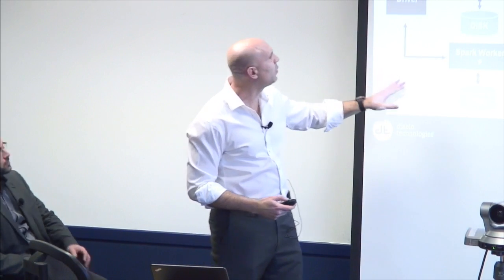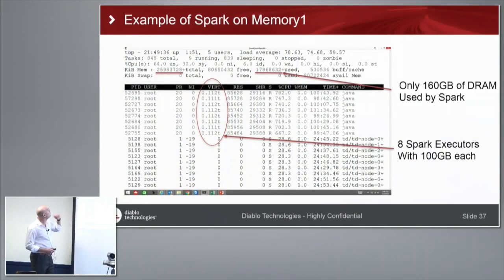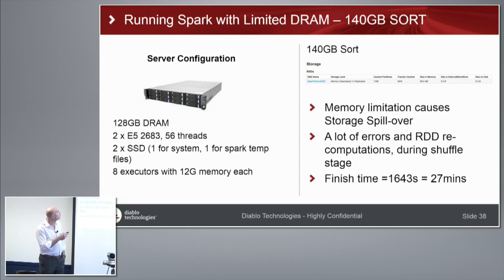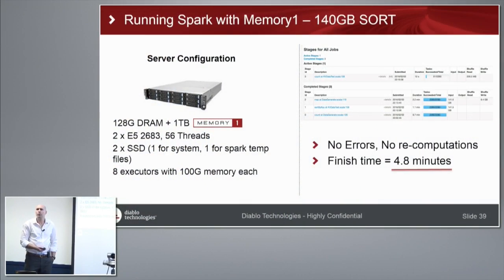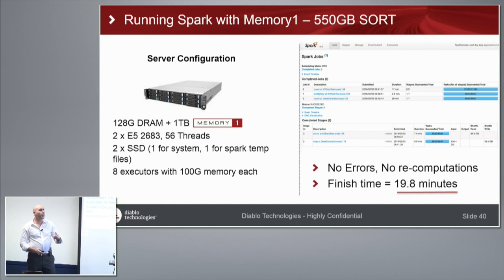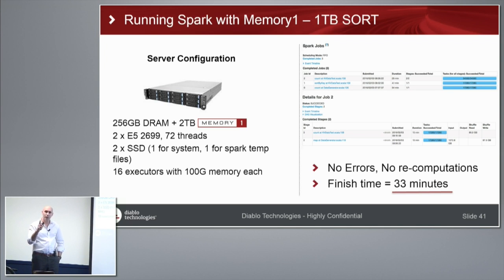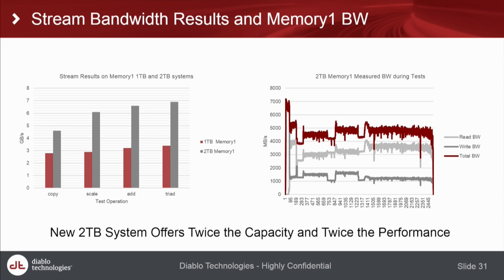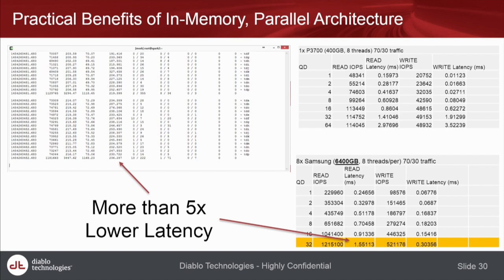Diablo Technologies Memory1 Large Scale Spark Deployments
Riccardo Badalone, Chief Product Officer, discusses how to leverage Diablo Technologies Memory1 solution for large scale Spark clustering analytics deployments. Recorded at Tech Field Day 10 on February 3, 2016.